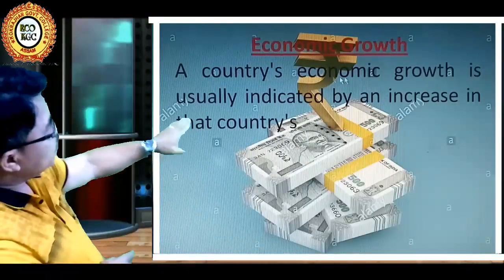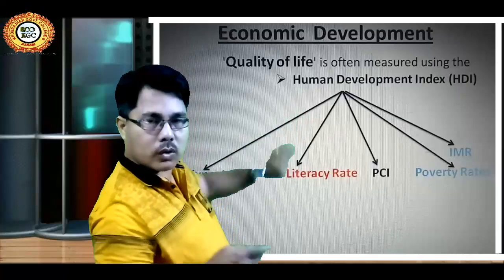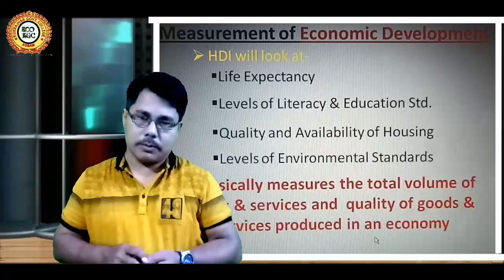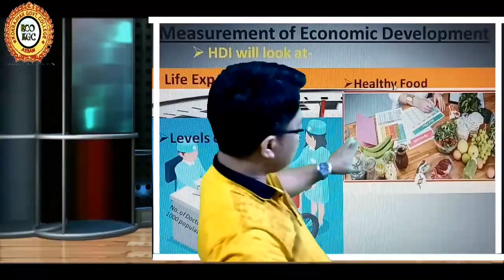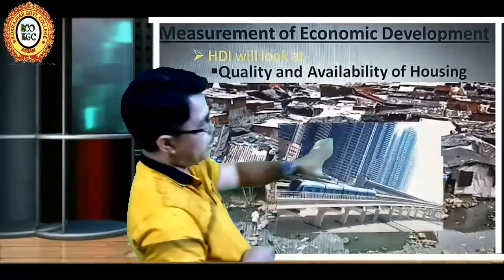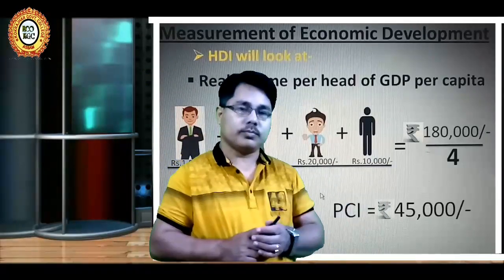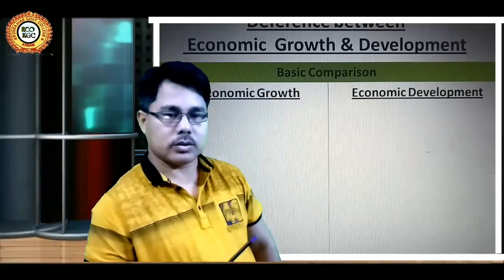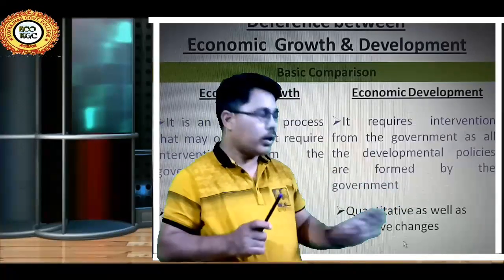Concepts of Economic Growth & Economic Development || Eco KGC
• Basic Concepts of Economic Growth & Economic Development!
• Indicators of HDI!
• Difference between Economic Growth & Economic Development!

Previous Video